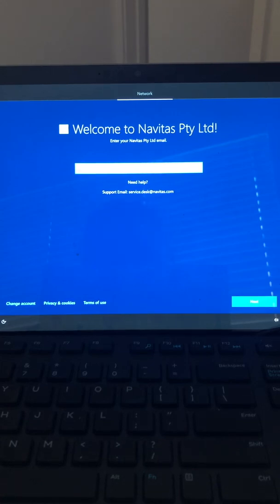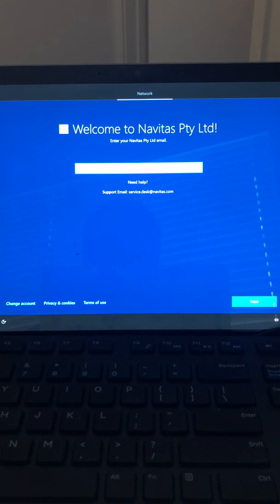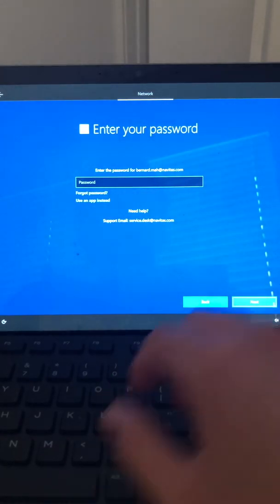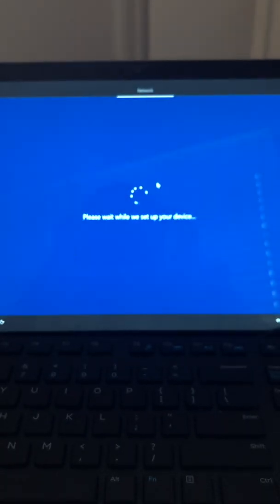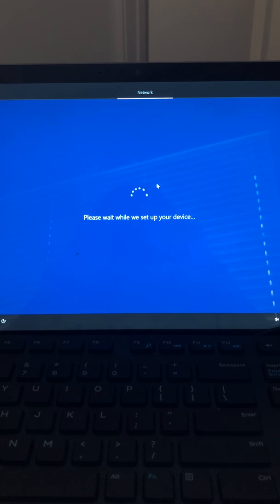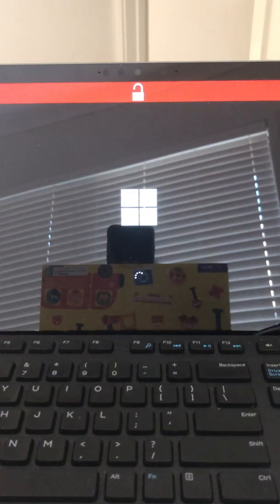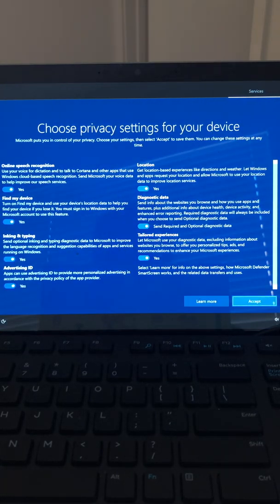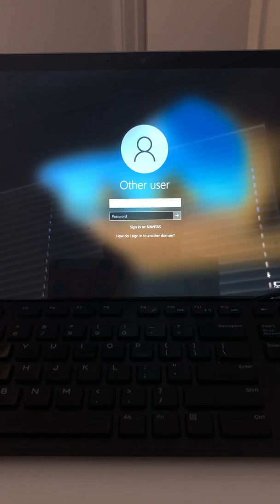Windows Autopilot (SP7) - Part 5 - Welcome to Navitas Pty Ltd + MFA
After the systemreset in Part 4, this will load to the login screen showing:

"Welcome to Navitas Pty Ltd"

Login in with:
Password: Login password

There is an additional step here that includes MFA prompt, once off.

Device will restart and bring you to the login screen.

This is where we wait for 20 mins for the Cisco LOB to get installed as I am doing it from home.